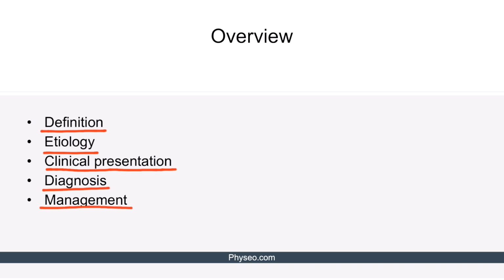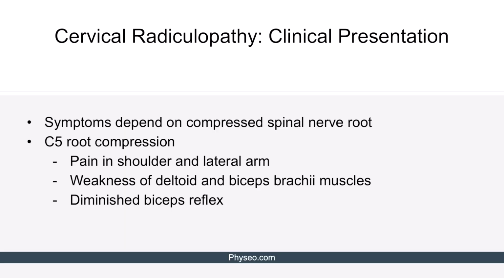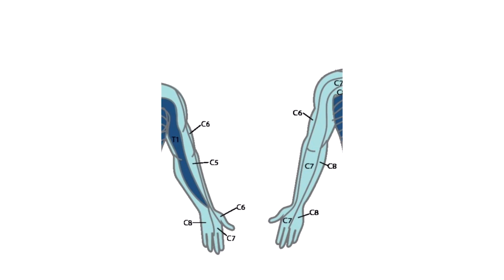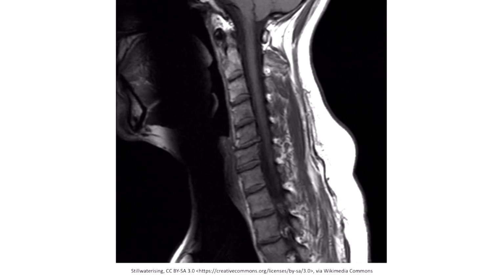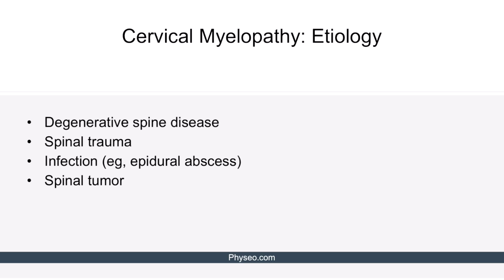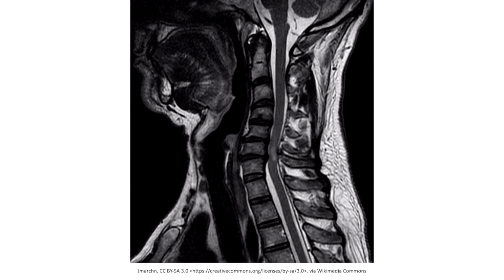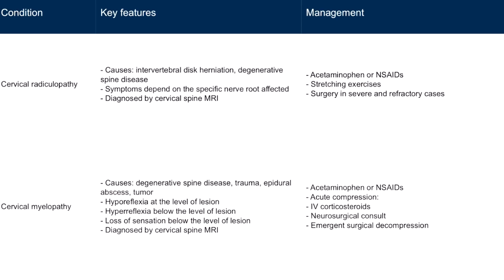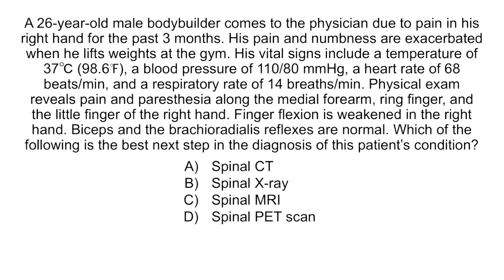Joint Pain : Cervical Radiculopathy & Myelopathy